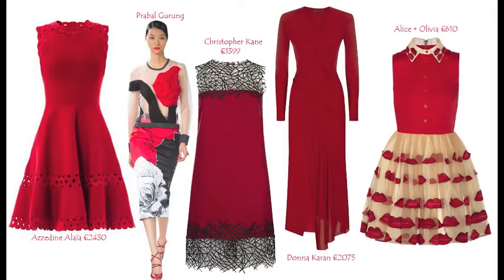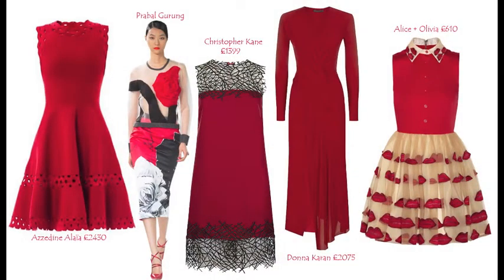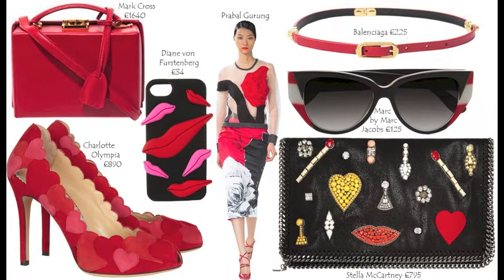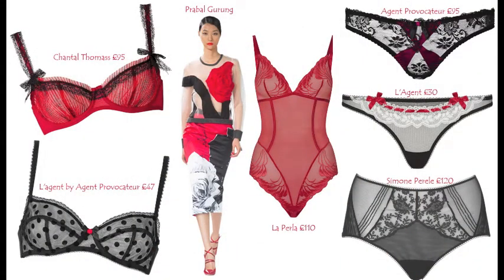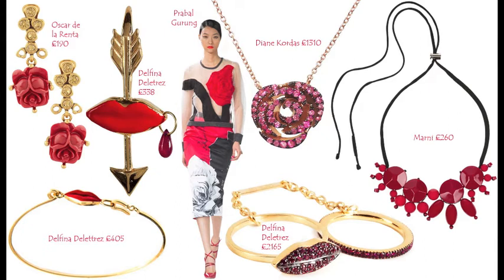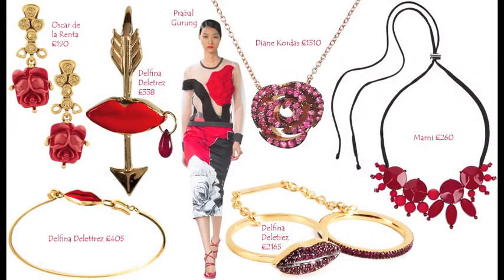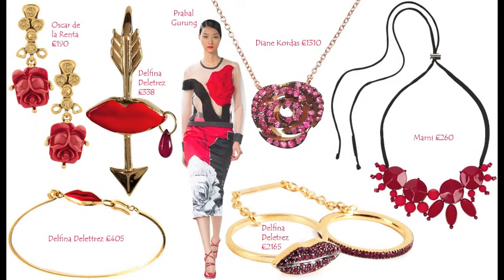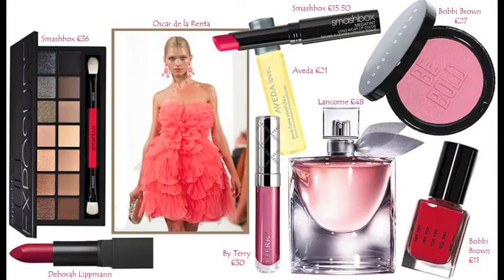Romantic Date Wish List - What to wear for a Romantic Date?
What to wear for a perfect Valentine's Day Date?  Stilorama's Fashion Director Hala Di-Maio shares her style tips, and picks her favourite Valentine's Day Lingerie, Dresses, Jewellery, Accessories, makeup and perfumes.